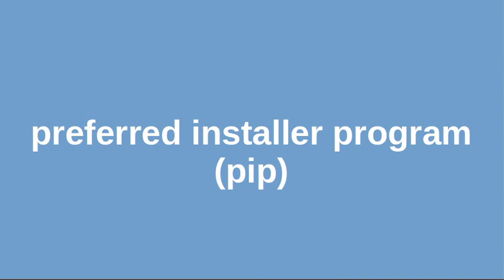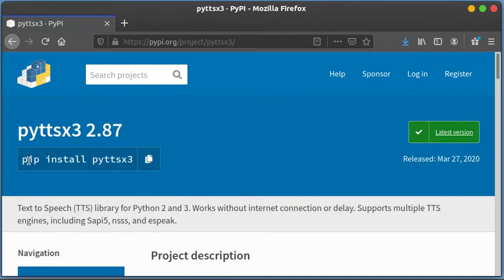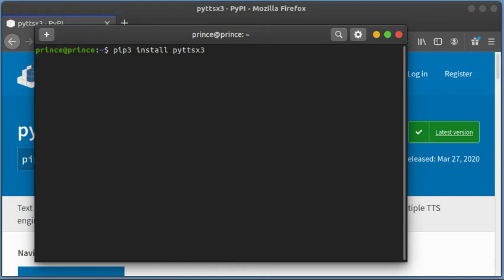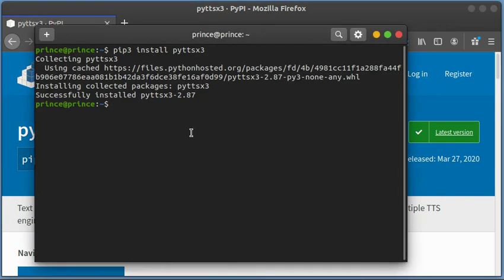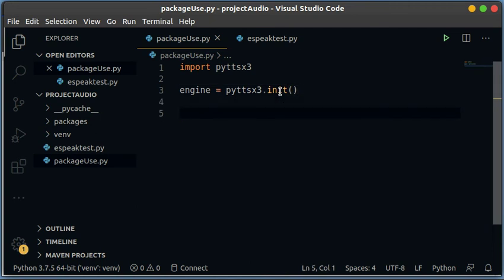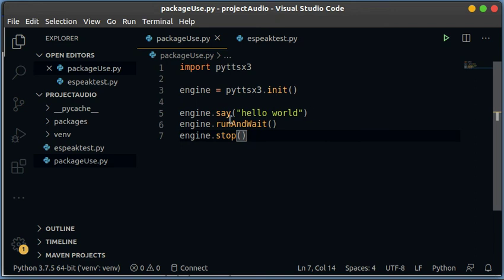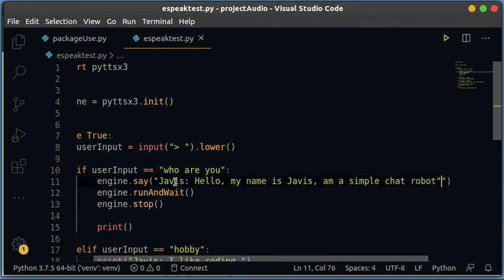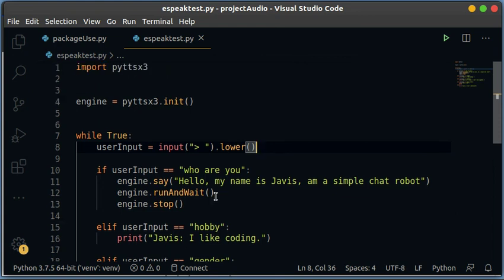External Packages in Python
Hello, this tutorial is a continuation of the python series we began earlier. In this section we will be going over how to install external packages on our local machine and how to use them.

Please follow this great channel called DereckGoerge on youtube for great tech ideas.